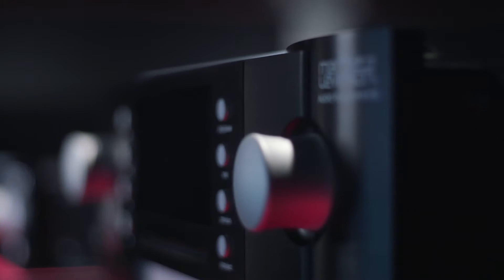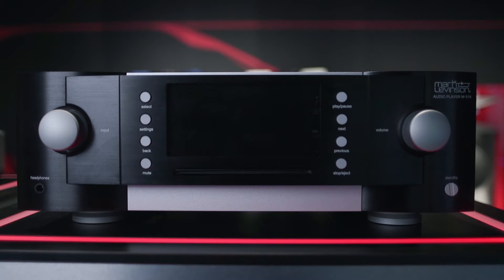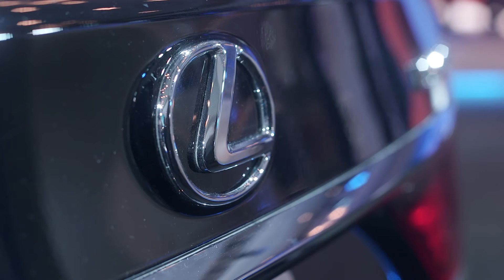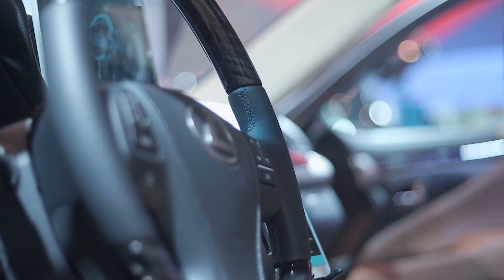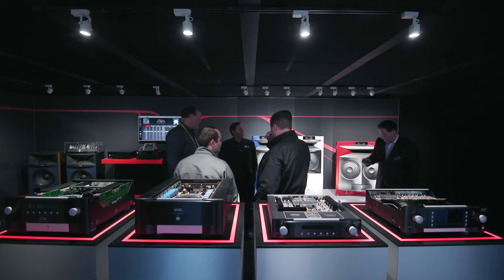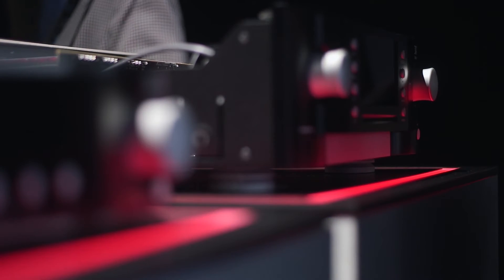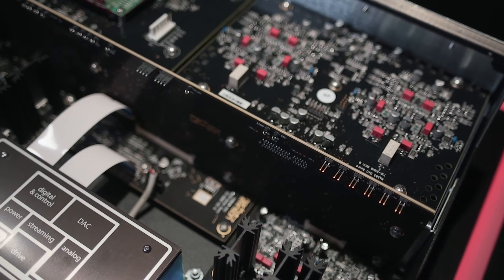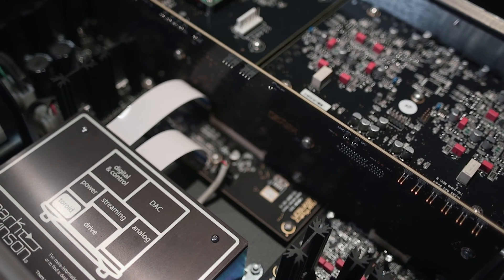Mark Levinson No 519 Audio Player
At CES 2016, HARMAN previewed the Mark Levinson № 519 Audio Player, a remarkably versatile ultra high-end source component designed to accommodate every digital audio format. The № 519 was designed to be the heart of high-performance audio systems, with the ability to play back virtually any audio format from streaming music services to networked storage, to CD to high-resolution digital inputs and even convenient Bluetooth® wireless. In addition, it includes high-performance headphone connectivity and integrated digital volume control allowing it to serve as a fully integrated digital music source.